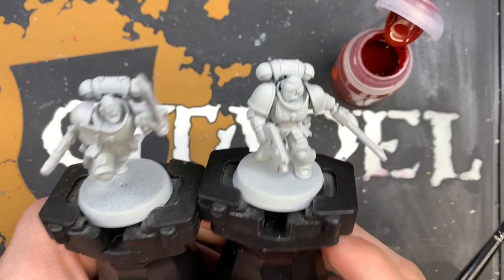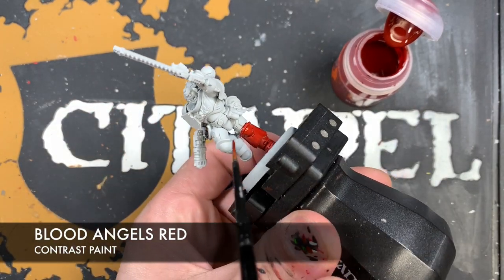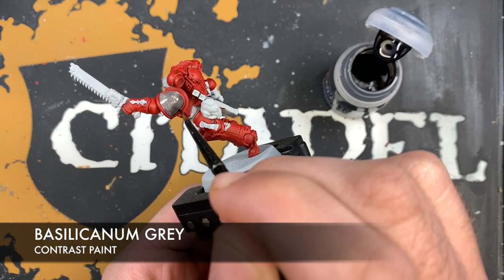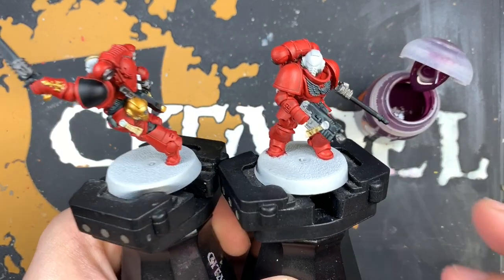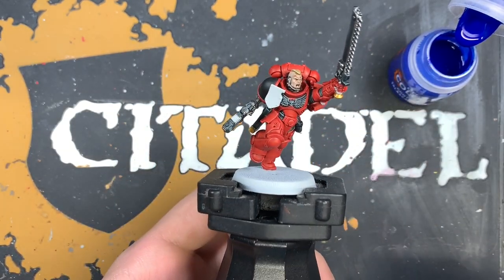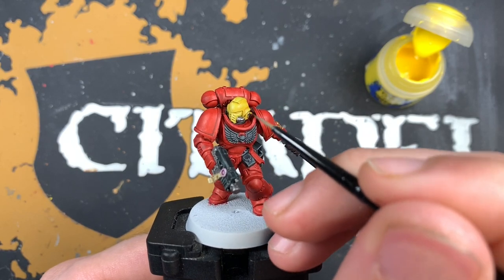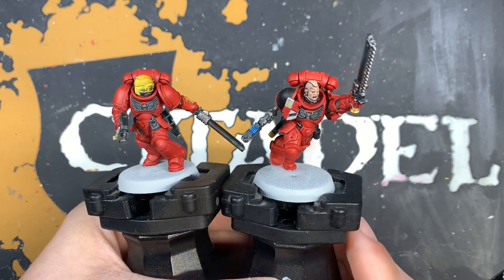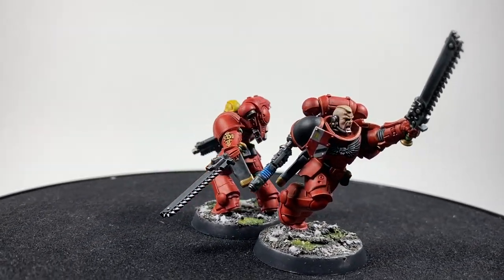Contrast+ How to Paint: Blood Angels Assault Intercessors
Today we're painting the new Assault Intercessors, in the colours of the Blood Angels.

Whether you're painting Indomitus or you've just picked up one of the Warhammer 40,000 Command, Elite or Recruit starter, we'll cover everything you'll need to get your Space Marines ready for battle.

Paints used:

Basilicanum Grey
Black Templar
Skeleton Horde
Magos Purple
Iyanden Yellow
Guilliman Flesh
Talassar Blue
Apothecary White
Wyldwood
Volupus Pink
Ork Flesh

Iron Warriors
Retributor Armour
Flayed One Flesh
Wraithbone
Grey Seer
Corax White
Liberator Gold
Iron Hands Steel
Moot Green